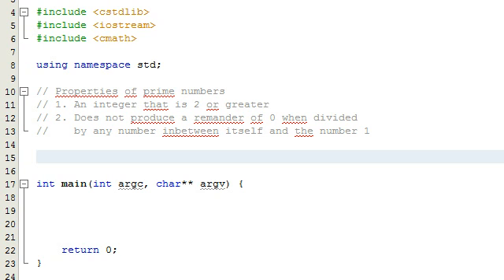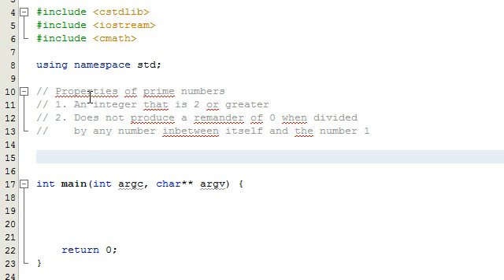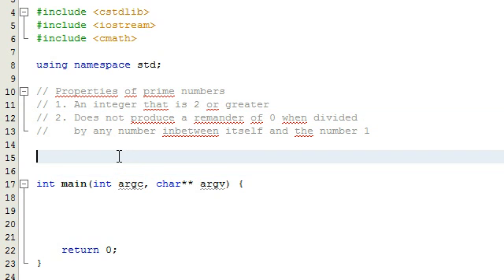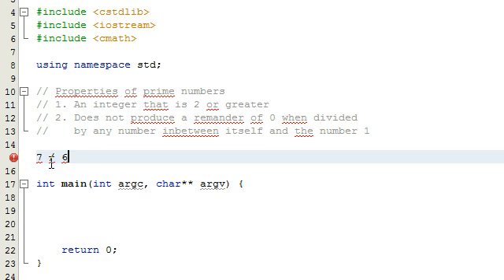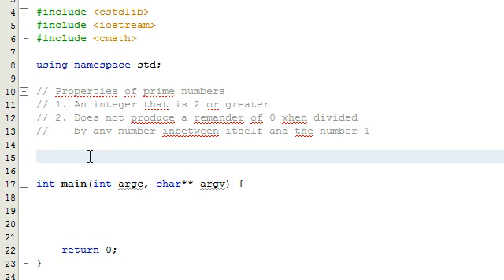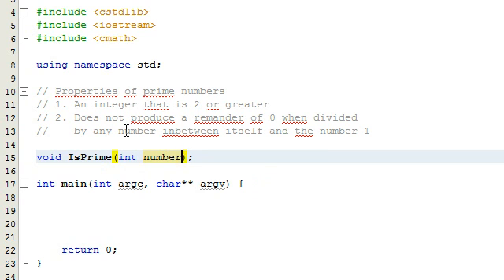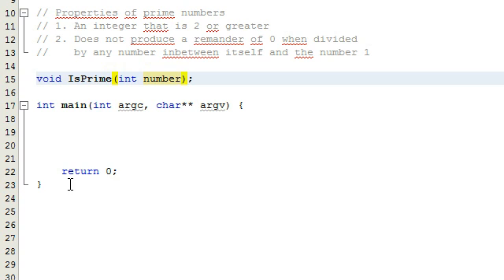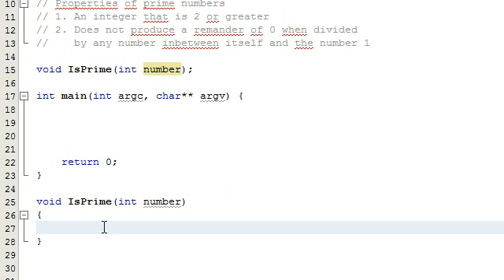How to Determine if a Number is a Prime Number by Writing a Computer Program , C++ , Part 1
This tutorial is part 1 of a playlist showing how to determine if a number is prime or not by writing a C++ program.